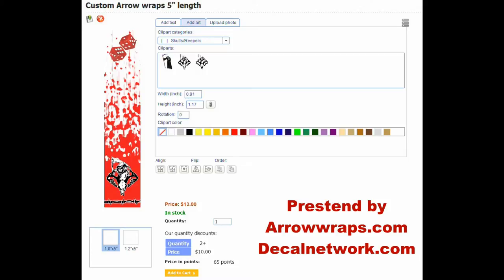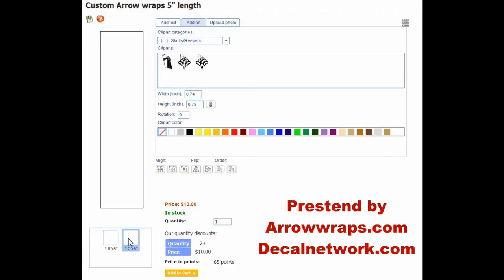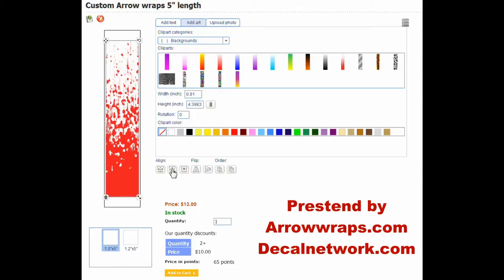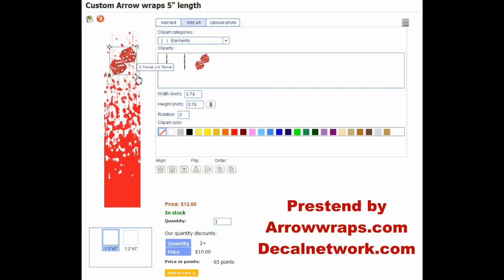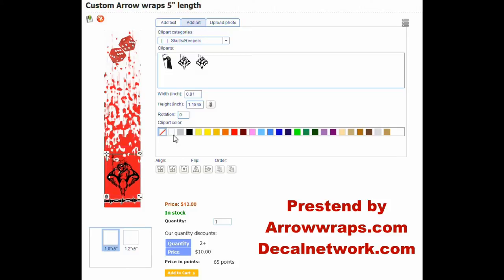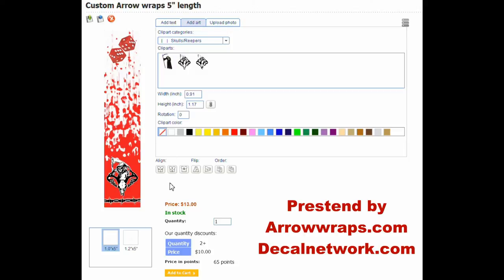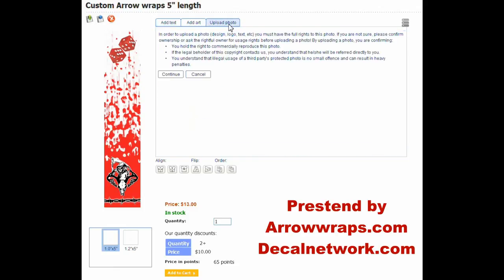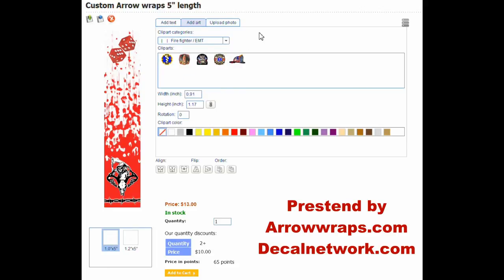Custom arrow wrap design tool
Design custom Arrow wraps live with our design tool or upload load your completed design will print your wraps.